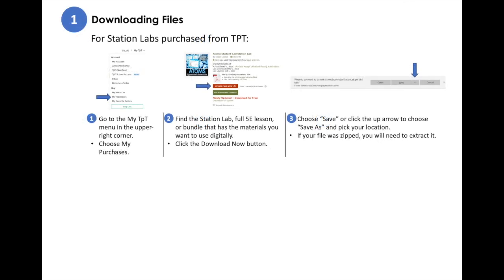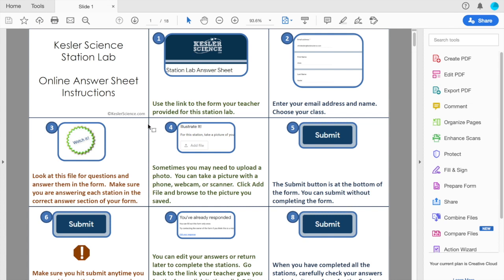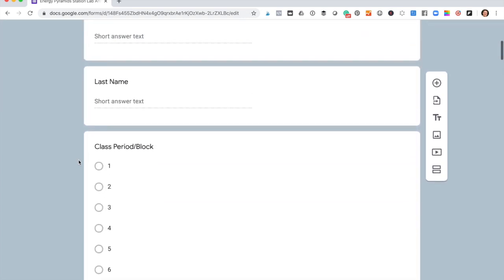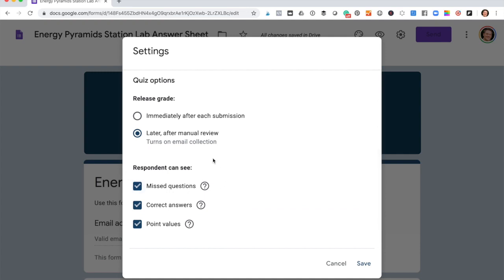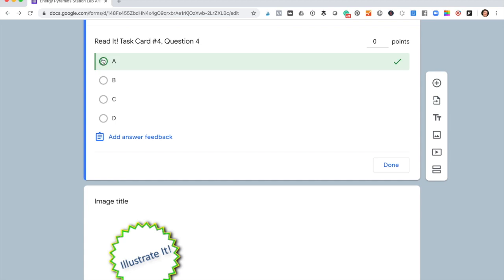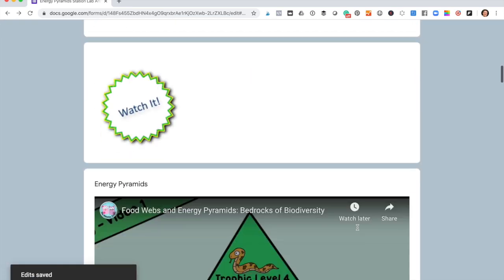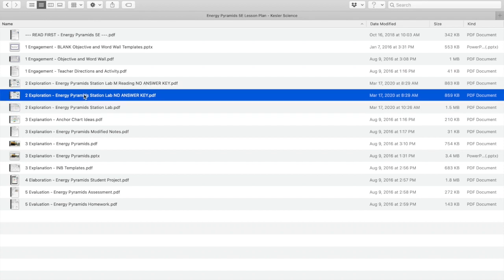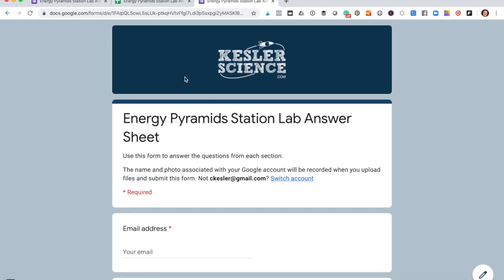Using Google Forms with Kesler Science Station Labs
This video will show you how to use Google Forms with Kesler Science station labs.